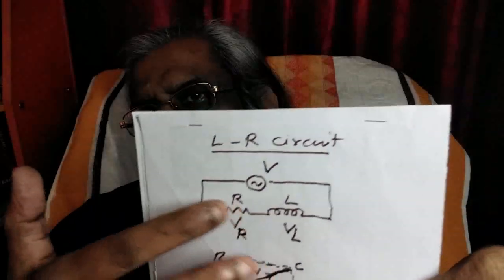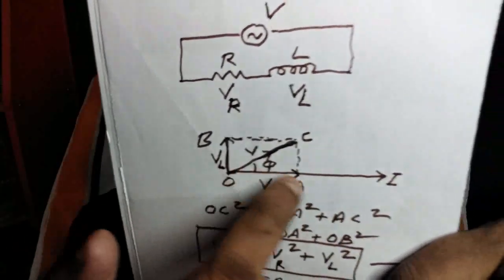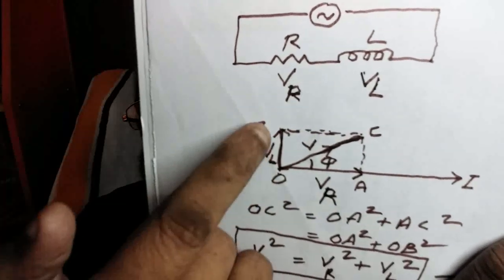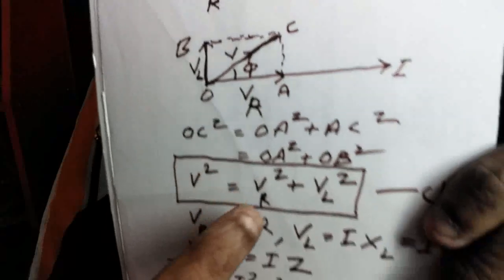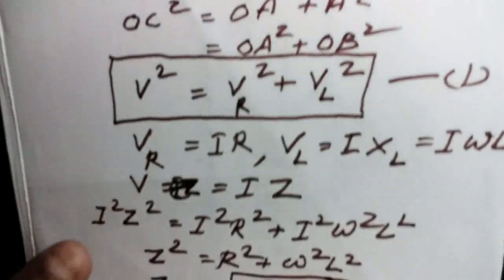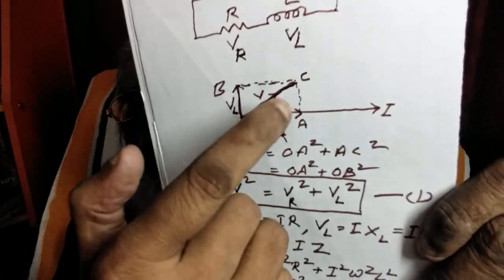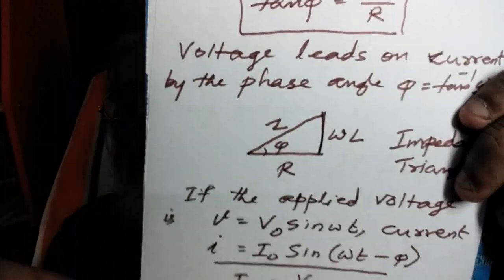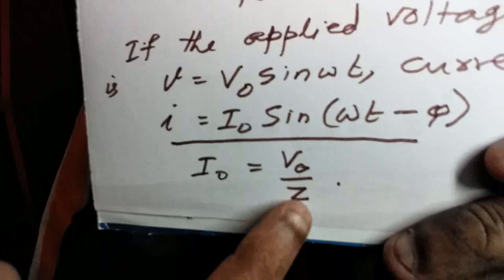(313)+2 Physics.LR Circuit.Physics guru Ennemcien.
AC Circuit.Analysis of Series Combination of Resistance and Inductance.+2 Physics.(English).